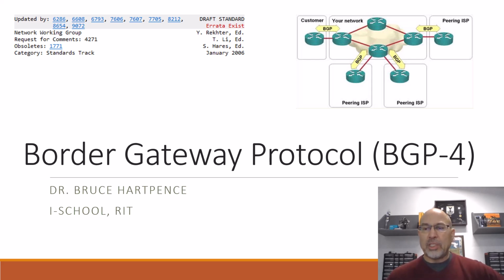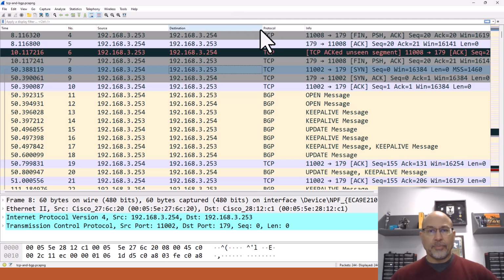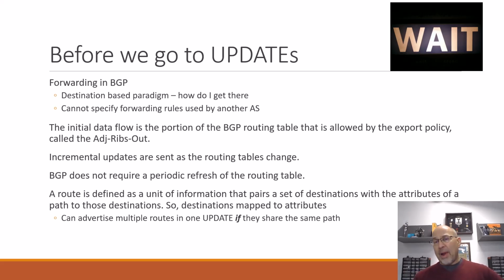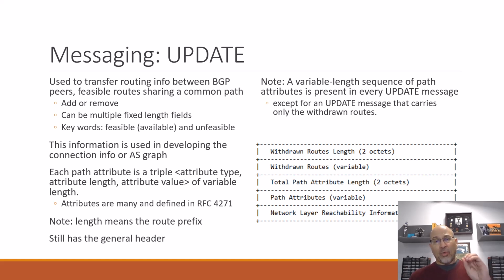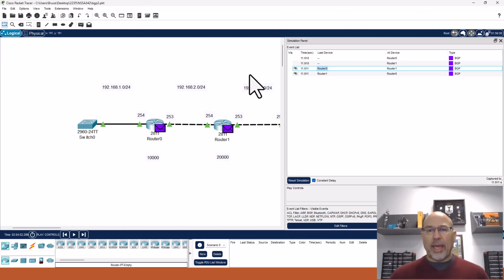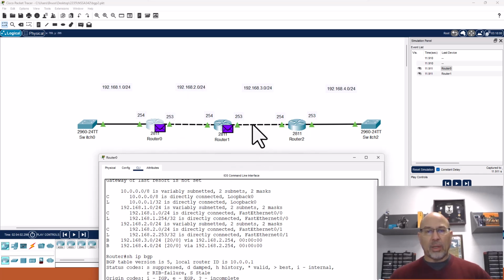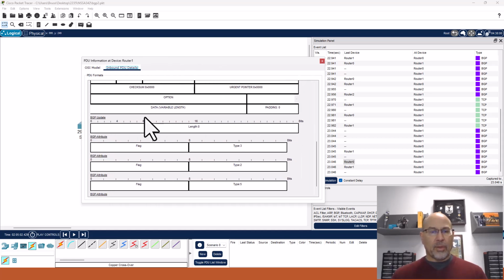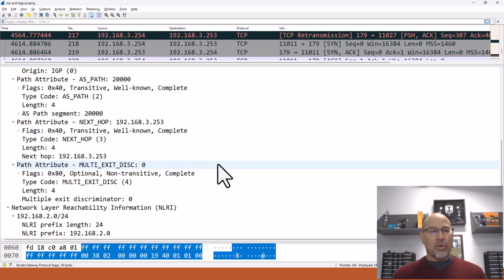BGP #3 - A build with a multiple AS path.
In this video we will look at actual Wireshark packets from a lab build along side the Packet Tracer build. We will discuss the OPEN and UPDATE packets along the way. The difference between this build and the previous is that we actually have an AS in between our destination networks.

My O'Reilly books and other products for networkers